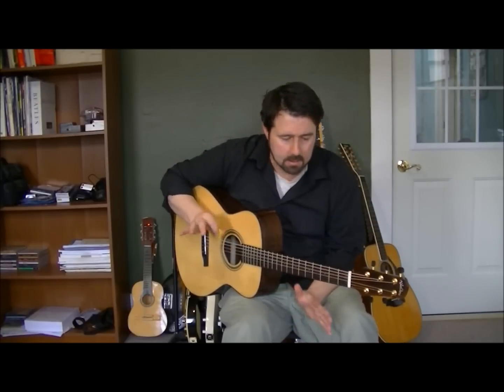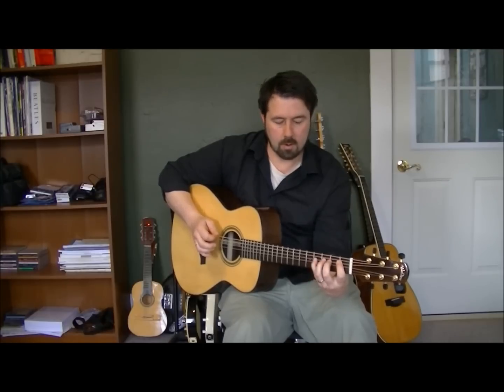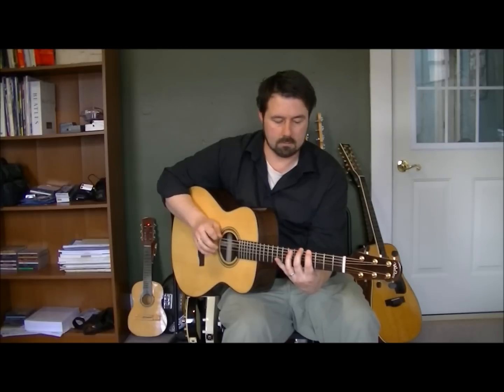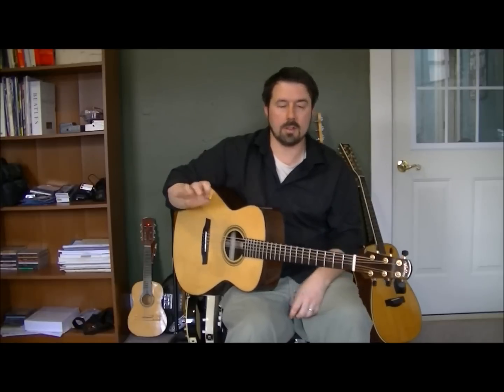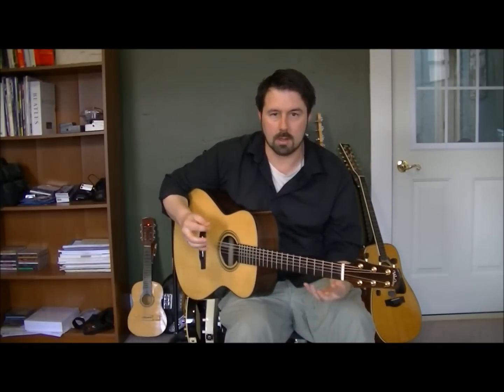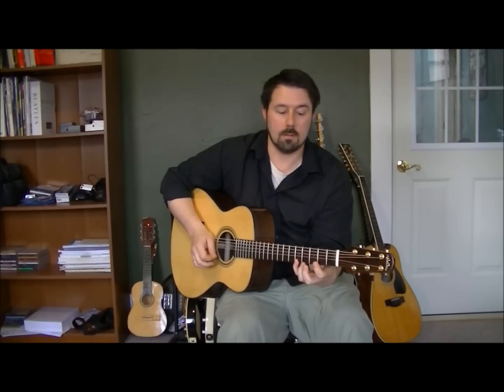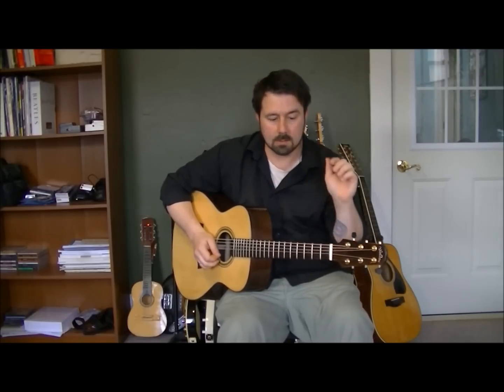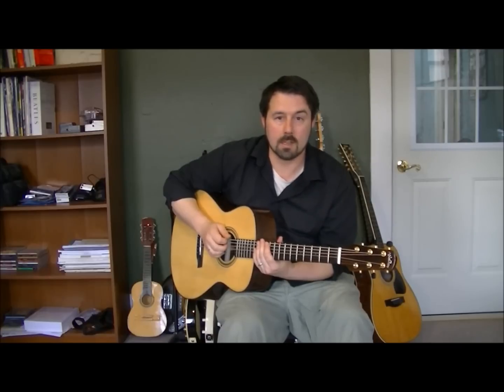The More You Know Episode 1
Chromatic warm up exercise for guitar players